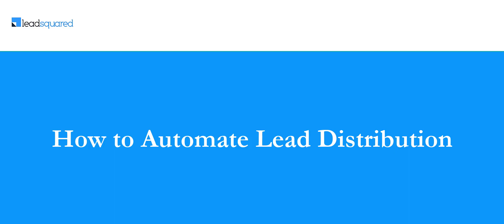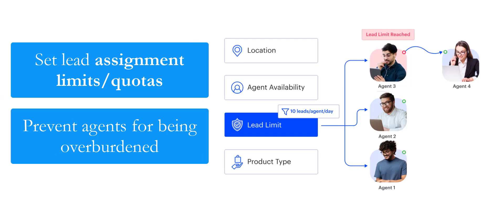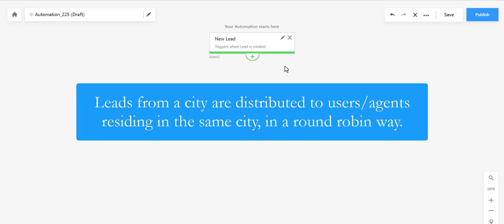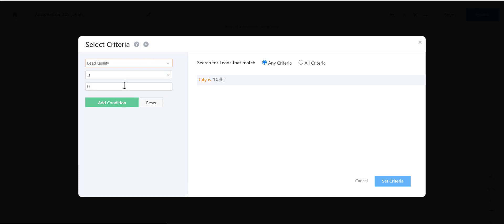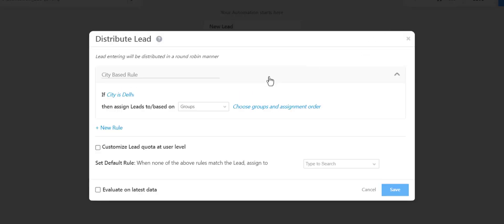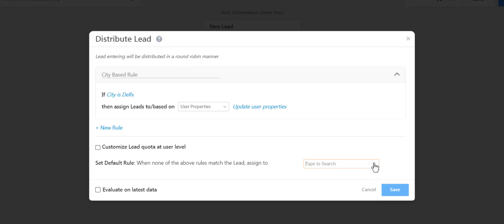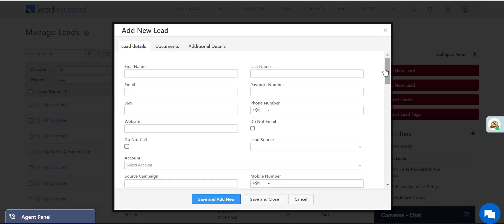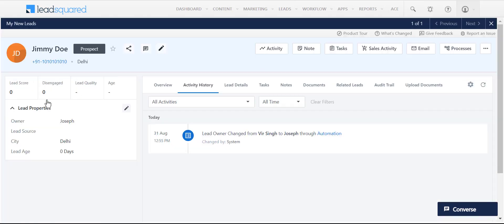Create a Lead Distribution Automation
Learn how to automate lead distribution to your sales reps to reduce lead leakage and boost revenue. In this tutorial, we walk you through a simple use case where you assign leads to sales reps based on their city.

00:00 - Intro
00:12 - LeadSquared's Lead Distribution Features
00:40 - How to Setup an Automation
00:57 - Setup the Lead Distribution Rules
03:00 - Testing the Automation
03:15 - Checking the Automation Report
03:33 - Sales Reps View